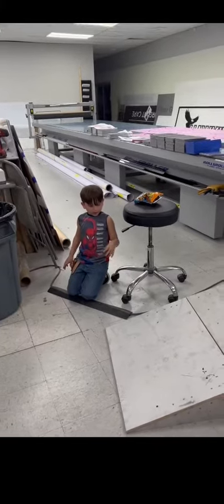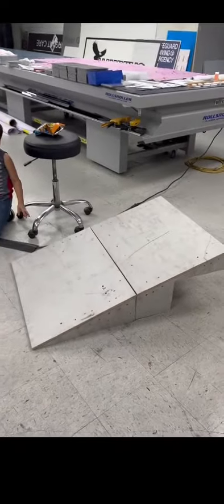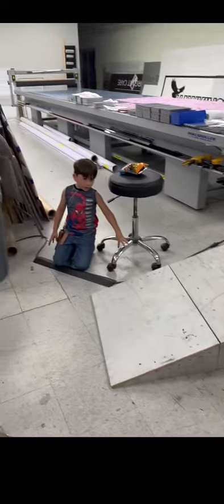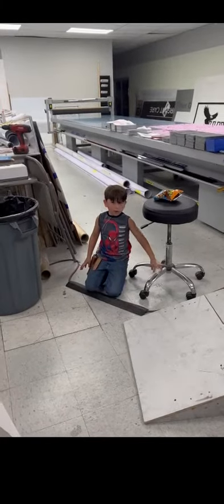Building Apaw’s ramp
Jake goes to work with Daddy to build a ramp for Apaw